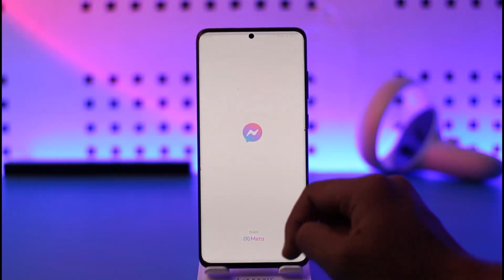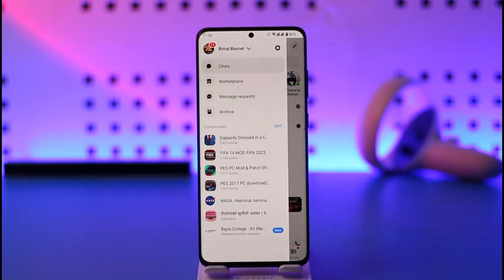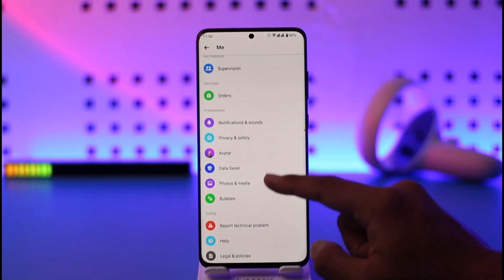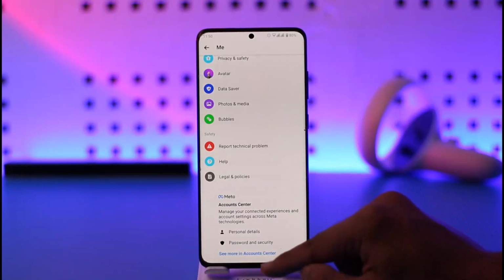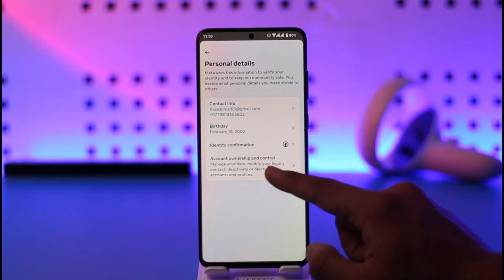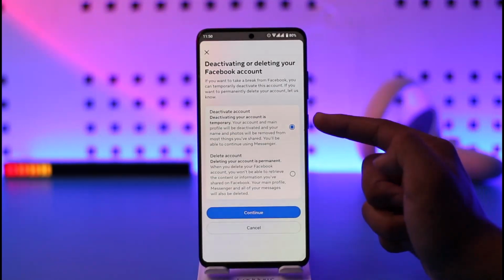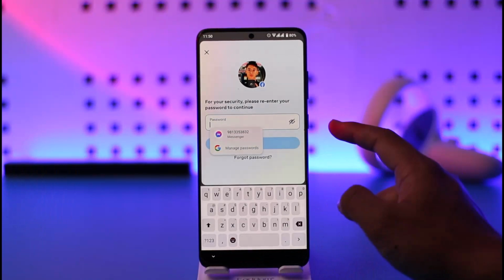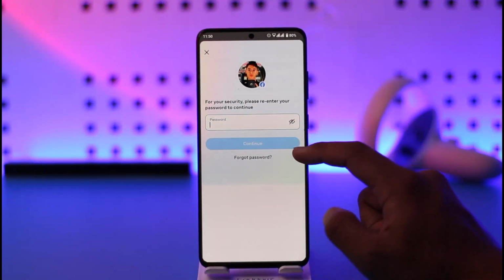How To Temporarily Deactivate Messenger !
In this tutorial video, I am simply going to show you how you can temporarily deactivate your Messenger account.

~Chapters:
0:00 Introduction
0:10 Temporarily Deactivate Messenger
1:02 Conclusion